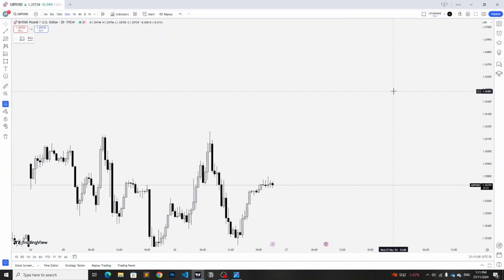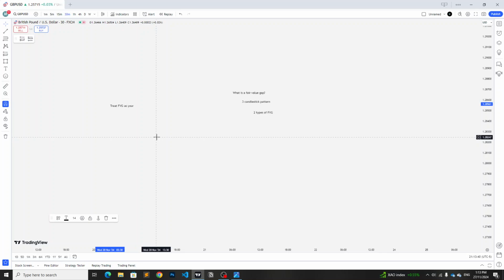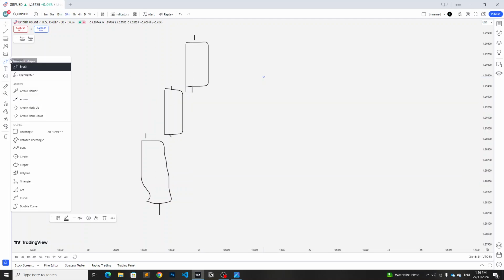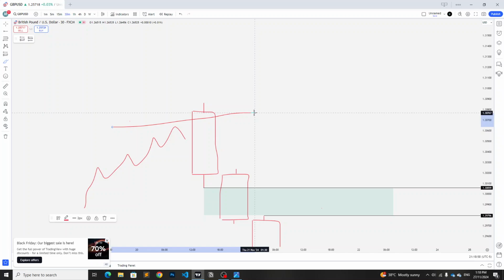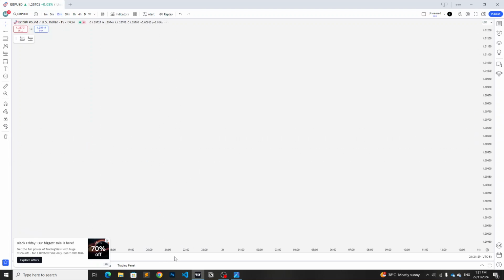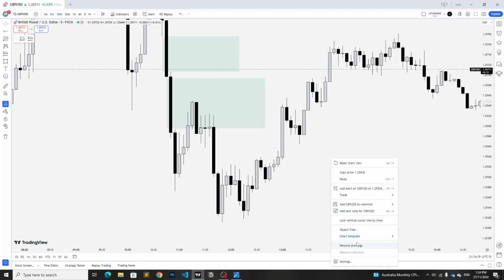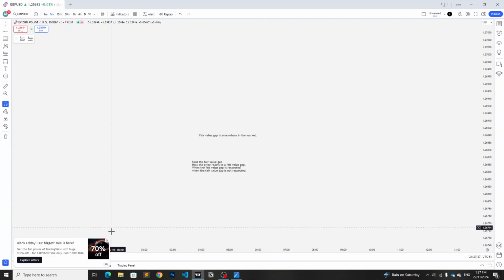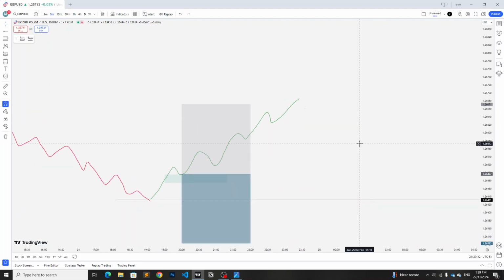FVG Simplified: Master Fair Value Gaps in Minutes!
"Welcome to the ultimate guide on Fair Value Gaps (FVG) — the only video you'll ever need to master this powerful trading concept! 🚀

In this tutorial, you'll learn:
✔️ What Fair Value Gaps (FVG) are and why they matter in trading.
✔️ How to spot FVGs on candlestick charts like a pro.
✔️ Proven strategies to use FVGs for precise trade entries and exits.
✔️ Advanced techniques for combining FVGs with market structure and other indicators.
✔️ Real-world examples and live chart analysis to solidify your understanding.

Whether you're a beginner or an experienced trader, this video breaks it all down with simple explanations and actionable tips. Don't miss out on this game-changing trading insight!